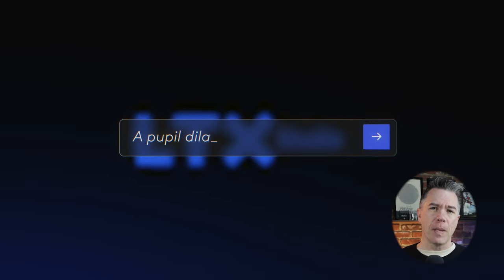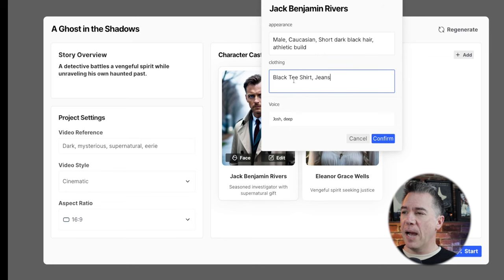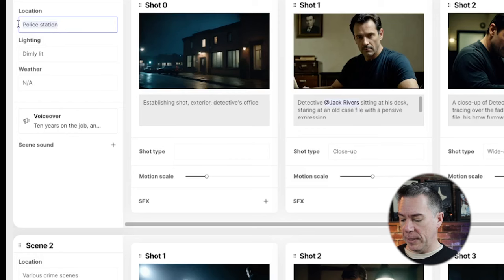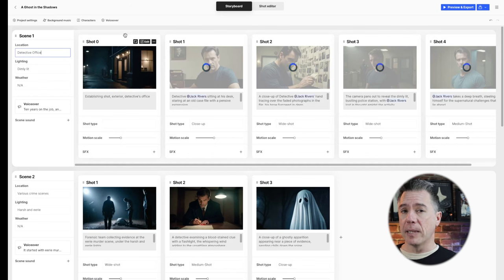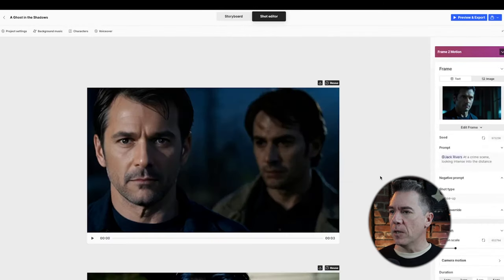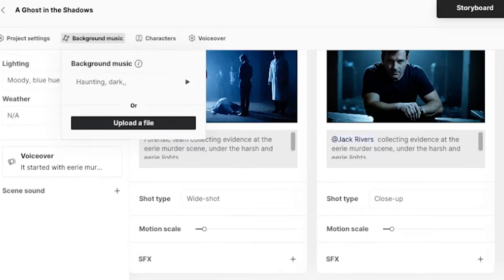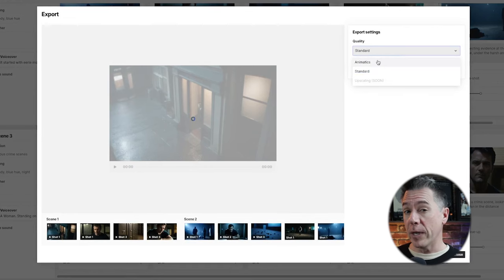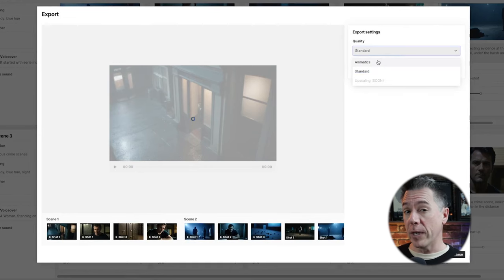The Ultimate AI Film Platform: LTX Studio Deep Dive!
Today we're taking a deep dive into LTX Studio, a gamechanging new AI Storytelling platform that offers a massive amount of control features for your AI Films and Videos.

I've got a full tour and demo of the platform in this video, and I think you'll be really impressed by what you see, and excited about what the future holds for LTX Studio!

LTX Studio has started letting people in from the waitlist! Make sure you are signed up for the waitlist and you could get access soon!

🕒 Chapter Points:

00:00 - Introduction to LTX Studio
00:37 - First Look at AI Storyteller Module
01:04 - Generating a Film Idea: "Shadows Whisper Here"
01:34 - Customizing Characters and Settings
02:41 - Navigating Storyboard Mode
03:02 - Scene One: Setting the Stage with Detective Jack Rivers
05:13 - Scene Two: Unraveling the Mystery
06:47- Final Scene: The Mysterious Woman
07:55 - LTX Studio Shot Editor
08:58 - Adding a Soundtrack
09:32 - Preview and Export Options
9:58 - Example Output and Revisions
10:43 - Exploring Different Video Styles with LTX STudio
11:10 - FaceSwapping in LTX Studio
11:45 - Different Styles with LTX Studio
13:20 - The Future of LTX Studio and Final Thoughts